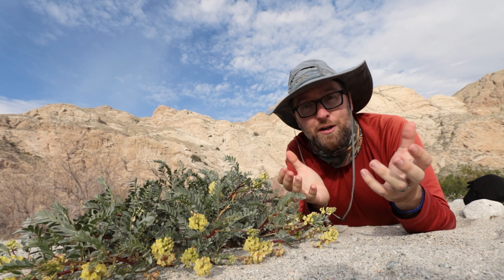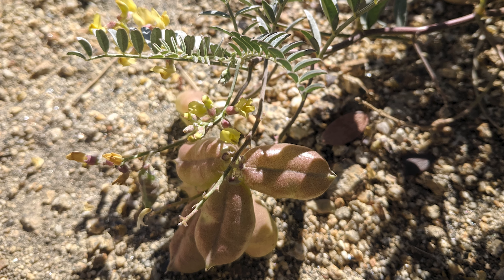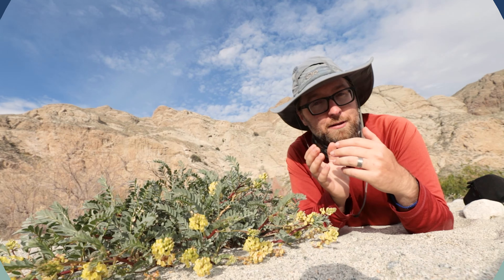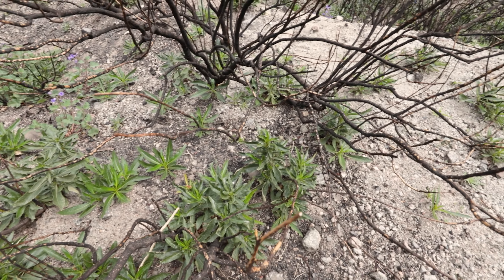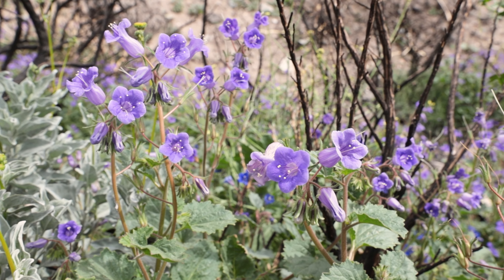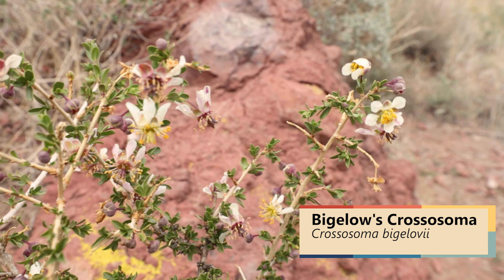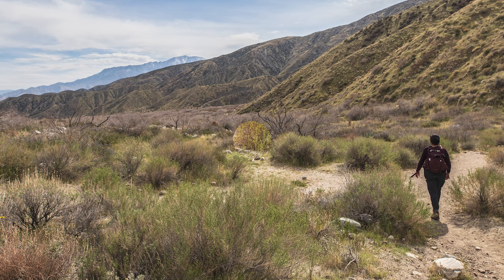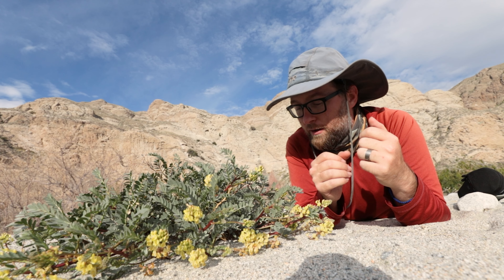Where Are the Wildflowers in the Coachella Valley? March 8, 2021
Discover the best places to see wildflowers blooming in and around the Coachella Valley this week, and some of the most common species you are likely to see!

For the second week in March, we are recommending Whitewater Preserve along the Pacific Crest Trail, which is bursting with flowers after a wildfire last summer.

The Whitewater Preserve is managed by The Wildlands Conservancy.

Remember to document your observations for the Wild Coachella Challenge throughout the month of March by taking photos and adding them to iNaturalist.